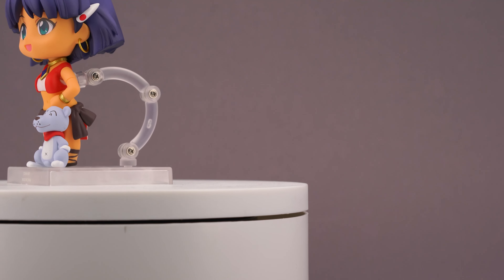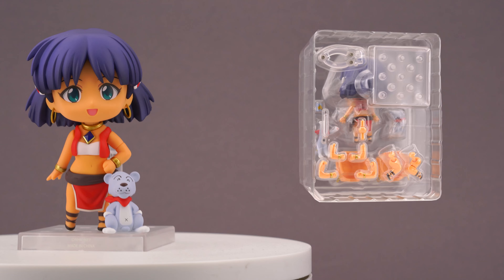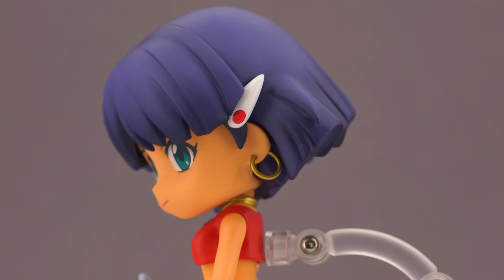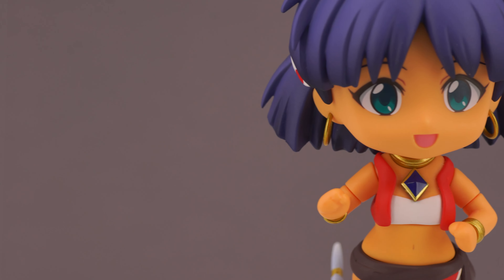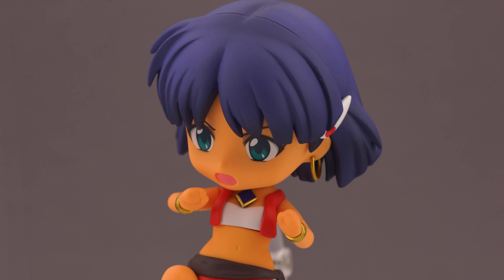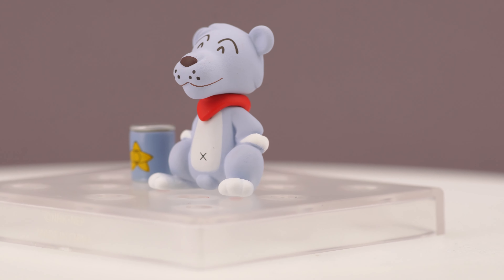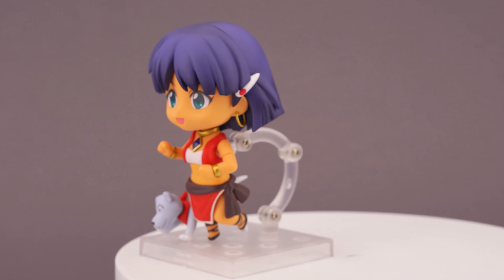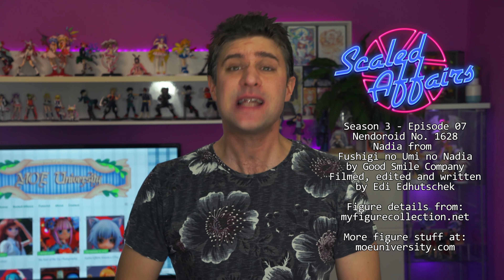Scaled Affairs - Nendoroid 1628 "Nadia" [GSC] - Season 3 EP07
Hello figure enthusiasts and welcome to „Scaled Affairs“ where I take a closer look on Anime figures of all sorts.

In this episode I will examine Nendoroid No. 1628 - Nadia from the nineties anime classic Nadia: The Secret of Blue Water.